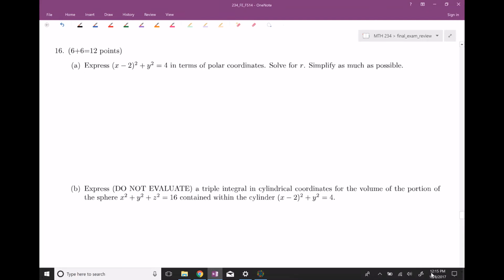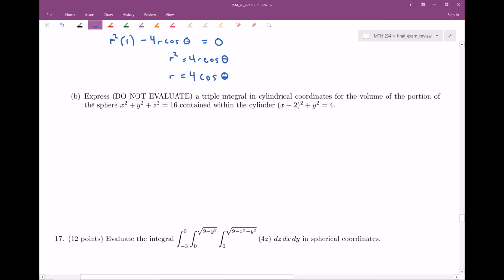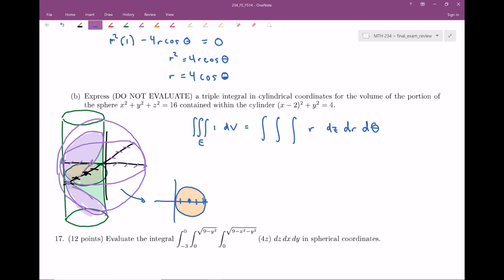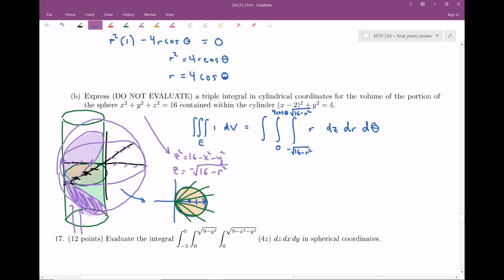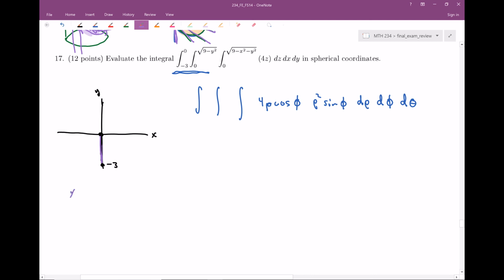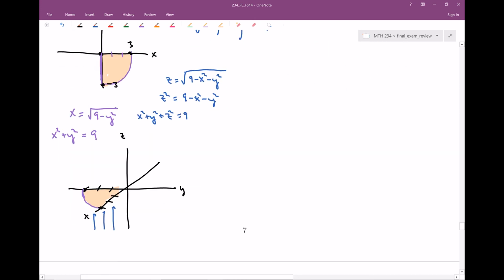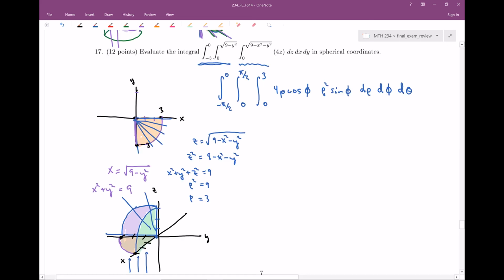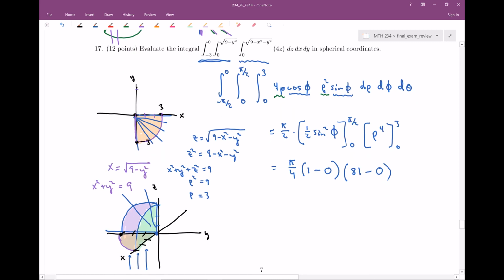Page 7 - Final Exam - FS14